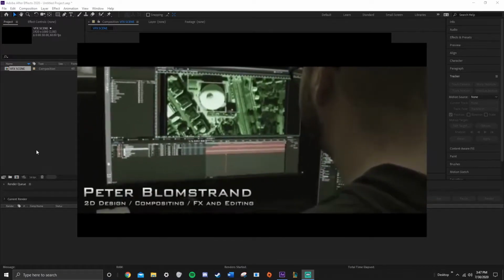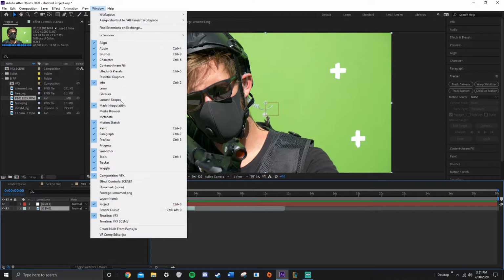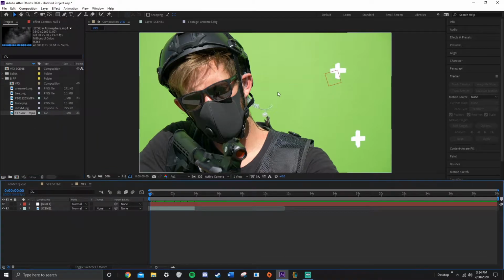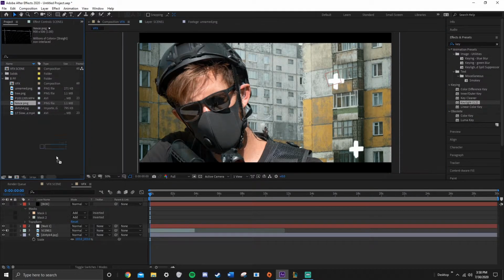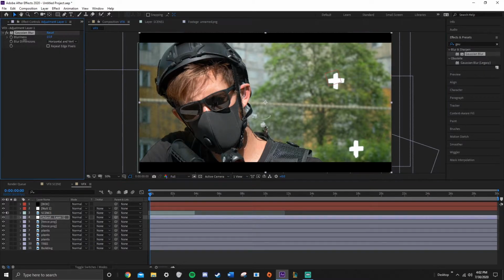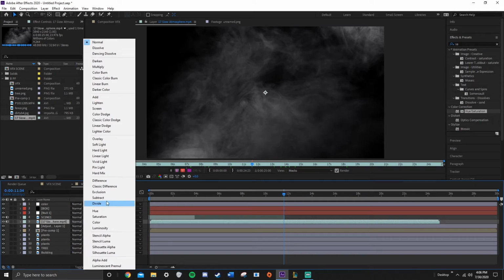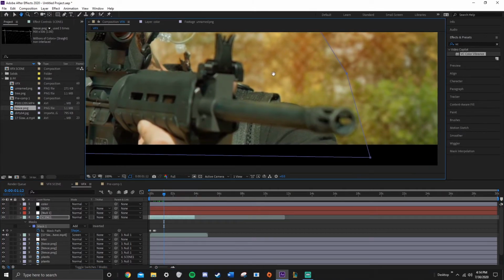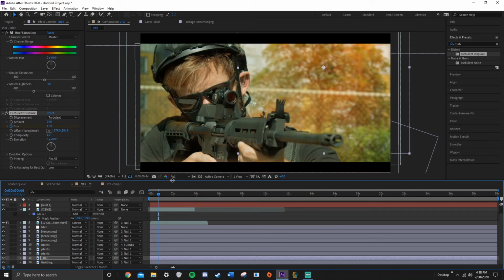After Effects Green Screen VFX Tutorial | Motion Tracking | *ADVANCED TUTORIAL*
In this After Effects Tutorial I will cover motion tracking, keying, coloring, and matte painting